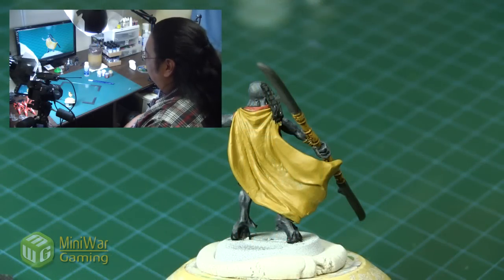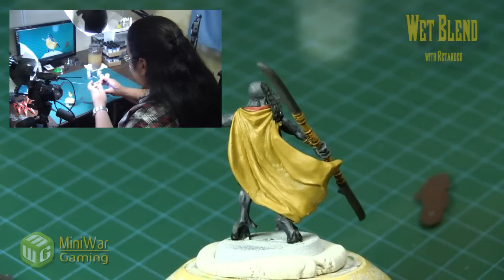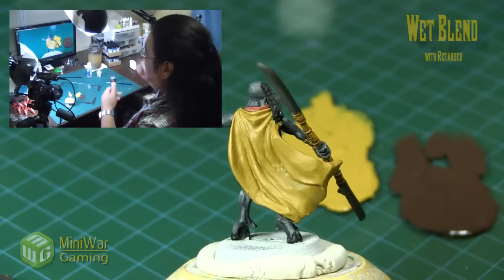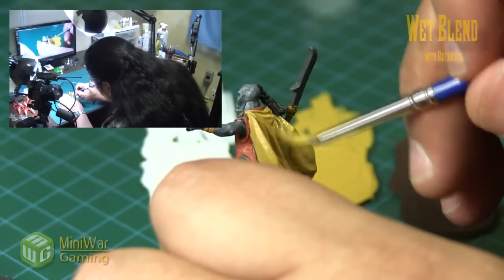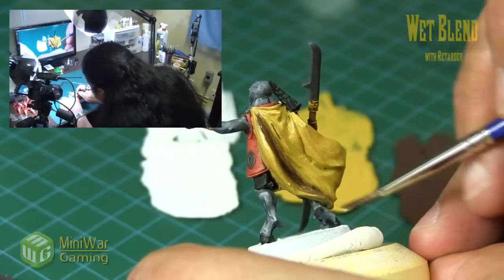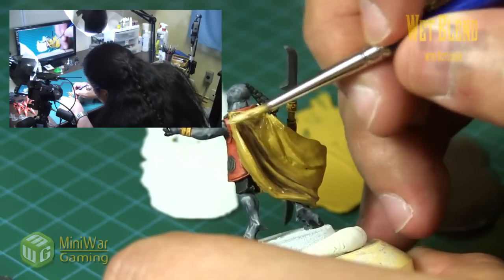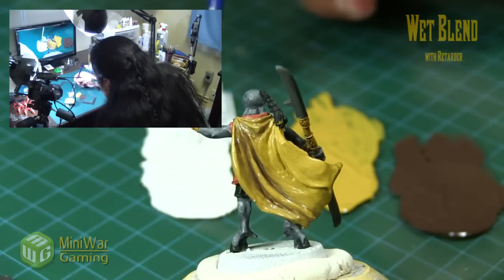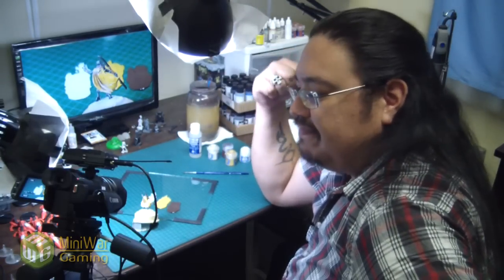Quick Tip: Blending (Slo Dry)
In this quick tip Kris shows us how he wet blends in real time using acrylic retarder.